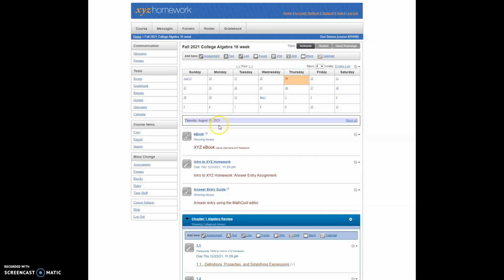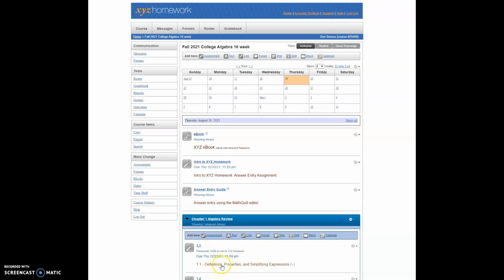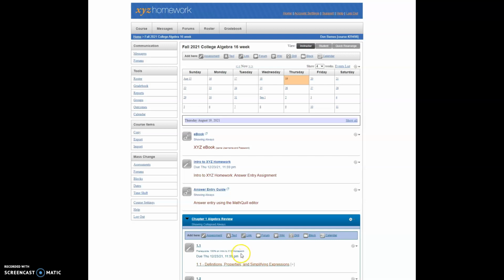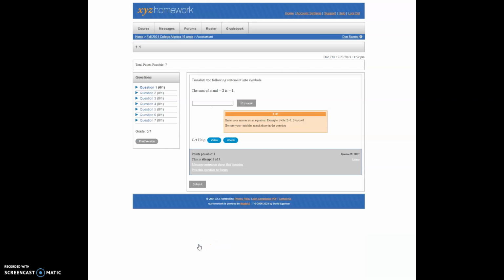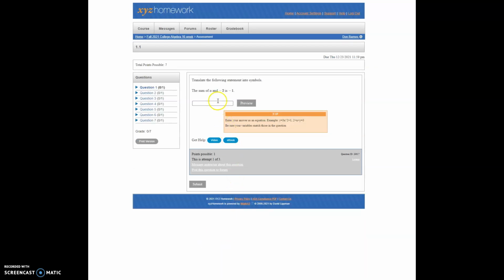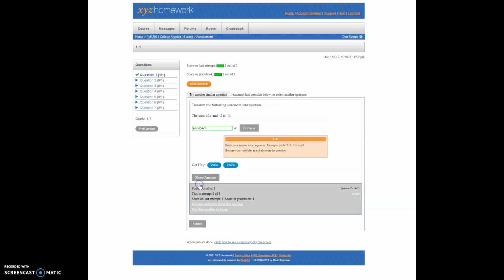XYZ Homework basics